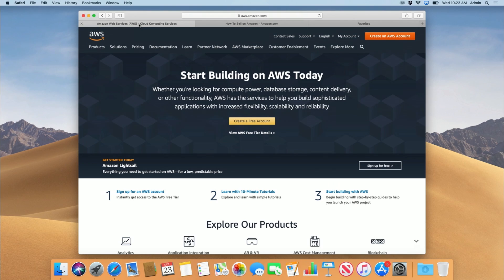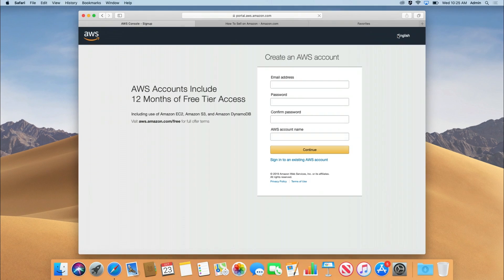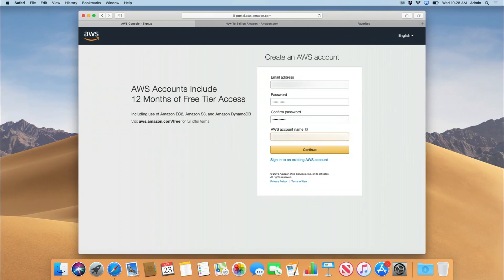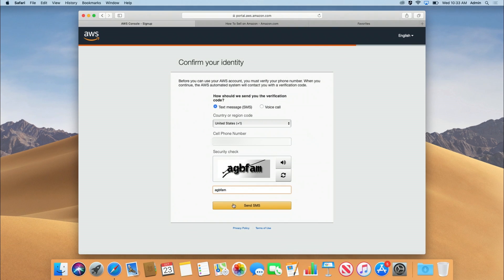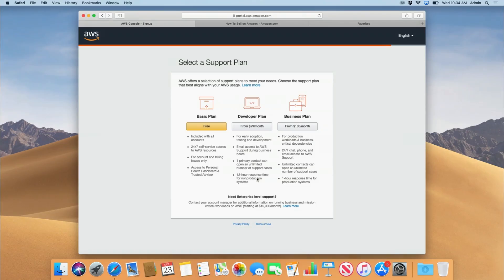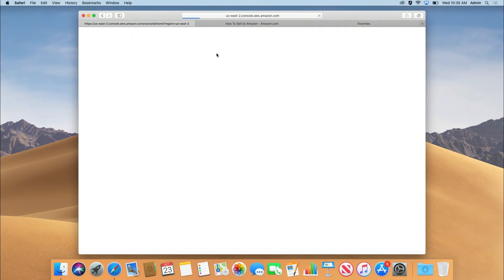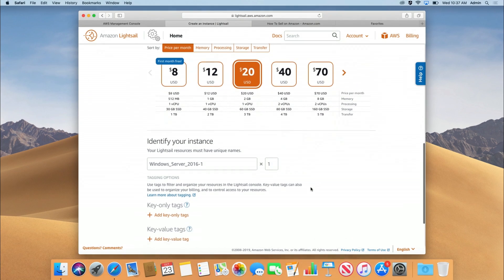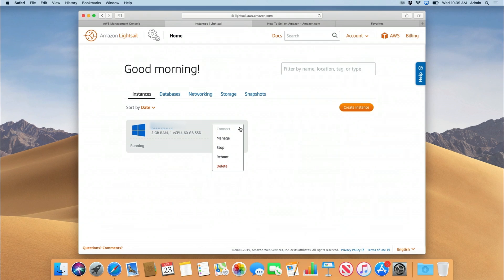How to create an AWS server for your Amazon Store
Want to grow your Amazon business right now?!

Amazon Web Services (AWS) is a comprehensive, evolving cloud computing platform provided by Amazon. It provides a mix of infrastructure as a service (IaaS), platform as a service (PaaS) and packaged software as a service (SaaS) offerings.

In this tutorial we will show you step by step how to open a server through AWS.
If you are an Amazon Seller... YOU WANT TO SEE THIS!
Ever worry you could get your Seller Central account suspended if you log into multiple wifi connections while traveling?
Having your own Amazon hosted server can be a very valuable asset! This affordable tool will allow you to keep your account from looking suspicious!
EXAMPLE: Let's say you opened your store in Austin, TX but now you travel... You'll be able to create the location of your own AWS to match the location if your business! By accessing your Seller Central continuously through the same server, this makes your account more secure.

BUT THATS NOT ALL! We also show you how to add Google Chrome onto  your server!
Not that we don't all love Internet Explorer, but let's be honest...we want the CHROME!
So we bring in our tech guru to show you each and every step you need to get that up and running!

If you need more Amazon help... we got you!